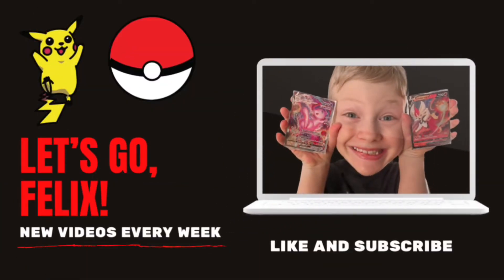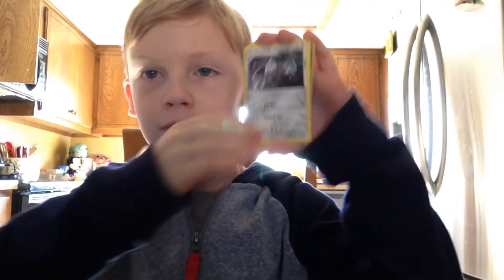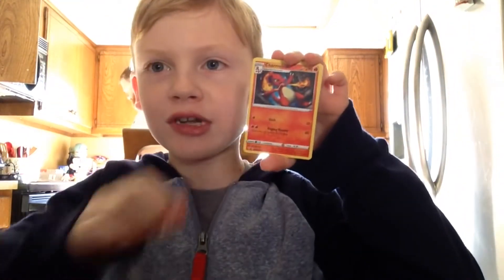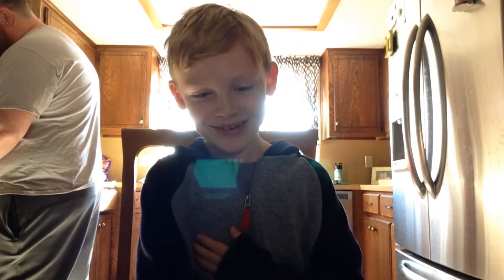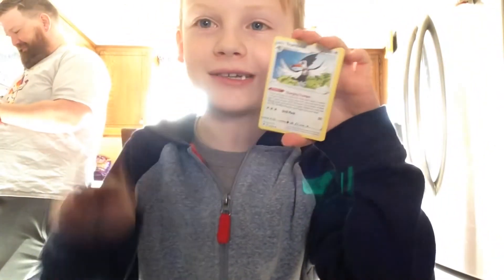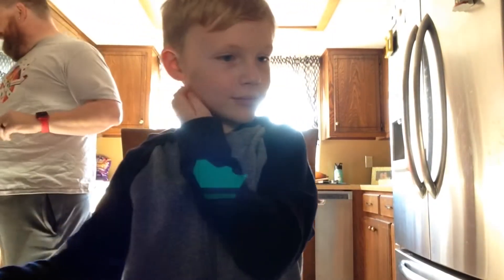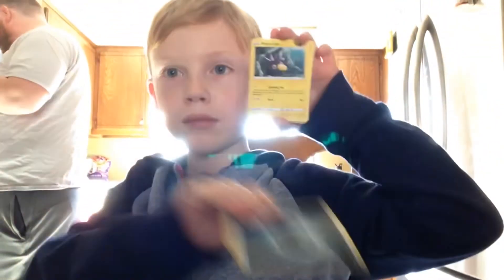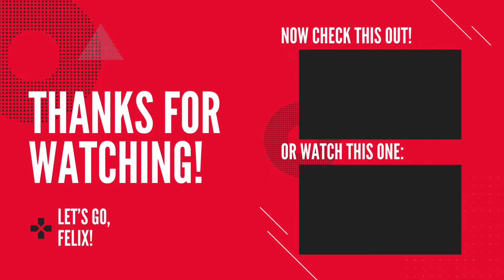Felix pulls a rare Pokémon card!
Join Felix as he pulls a rare Pokémon card from a handful of Vivid Voltage packs!

Check back each week as Felix opens more Pokémon cards!